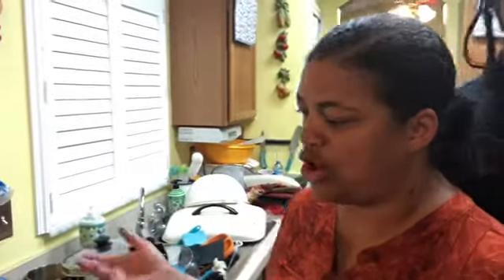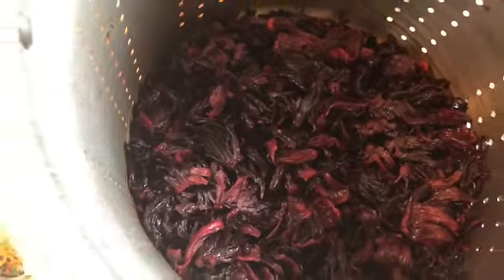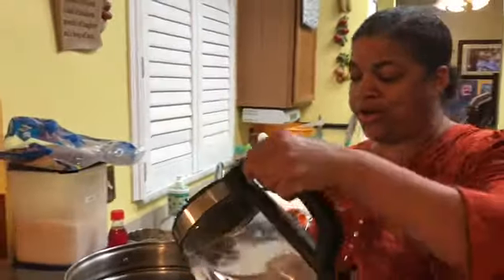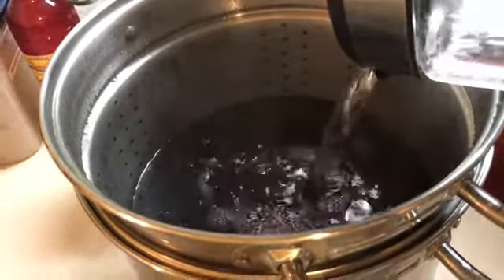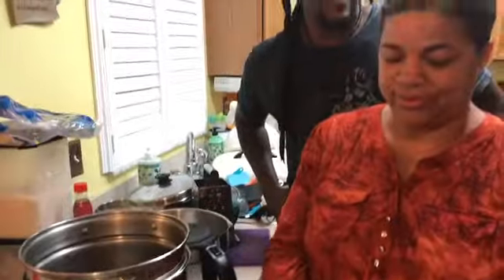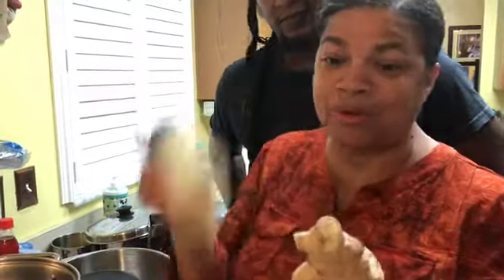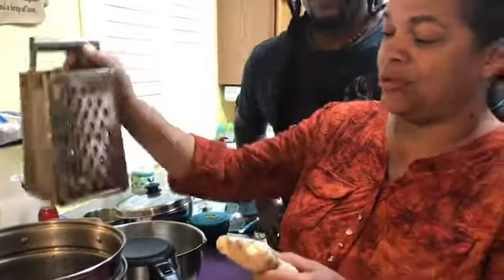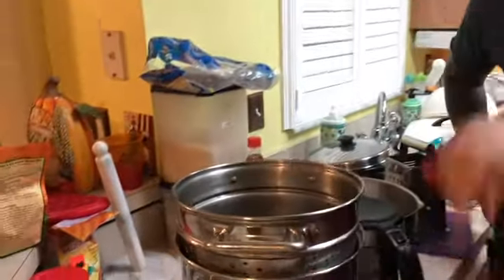Jamaican sorrel drink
Health Benefits of Jamaican Sorrel. Indians, Mexicans, and Africans use it as a diuretic, to thin blood, and to lower blood pressure. Jamaican Sorrel is high in vitamins and minerals with powerful antioxidant properties. It helps lower elevated blood pressure, bad cholesterol and detoxify the entire body.